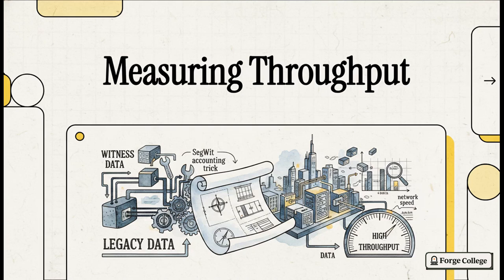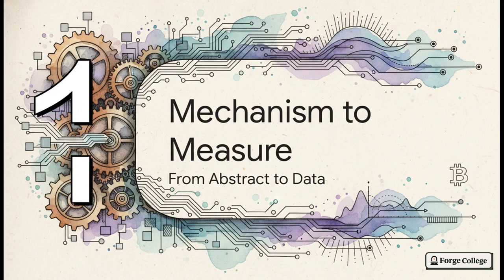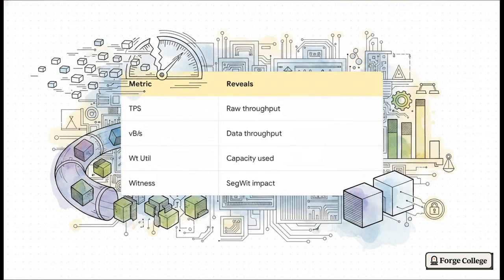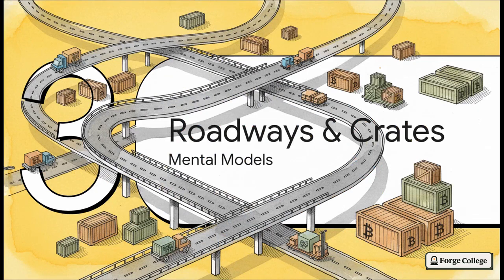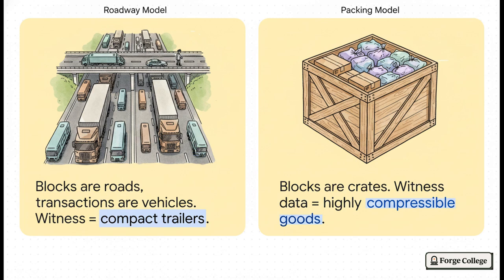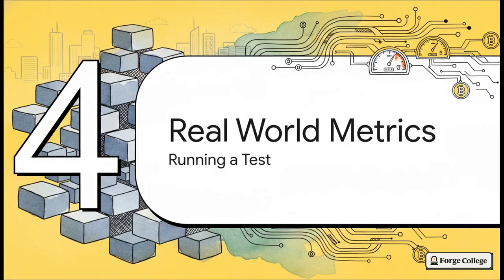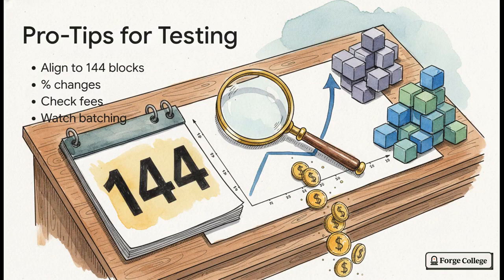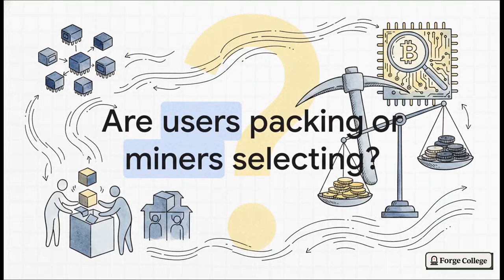Bitcoin Throughput: Measuring Throughput Improvements — Forge College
Why does measuring Bitcoin throughput matter now? Small changes in block accounting like witness discounts can increase effective capacity without changing raw bytes — but you need concrete metrics to prove it.

What you'll learn: This lesson teaches how to translate block and mempool structure into measurable throughput improvements. You will learn the core metrics — transactions per second (TPS), vbytes per second (vB/s), average virtual size per transaction, block weight utilization, and witness-share — and why each maps to capacity or efficiency. You'll get step-by-step guidance on computing TPS and vB/s from raw on-chain data (block timestamps, transaction counts, and vsize values) and on choosing aggregation windows that reduce noise. The lesson also explains how to interpret signals and separate genuine throughput gains from artifacts caused by fee spikes, mempool backlogs, transaction batching, or propagation effects.

Who this is for: Beginner-level learners who have studied block size handling and SegWit basics and want practical, testable methods to quantify network performance.

Key topics covered:
- How to compute TPS and vbytes per second from block timestamps, tx counts, and vsize
- Distinguishing real throughput improvements from fee-driven selection, batching, and mempool effects
- Block weight utilization and the 4,000,000-unit weight limit as a capacity baseline
- Witness-share: measuring witness bytes versus legacy bytes and converting to vbytes
- Choosing time windows and aggregation methods to reveal sustained trends

Ready to apply these measurements to real data and prove capacity changes?